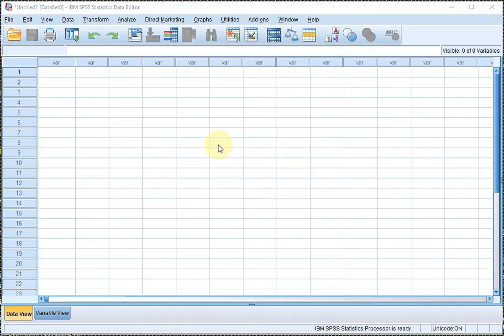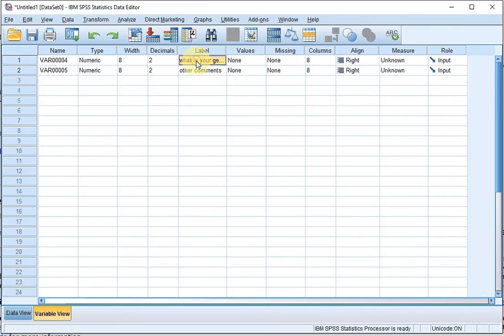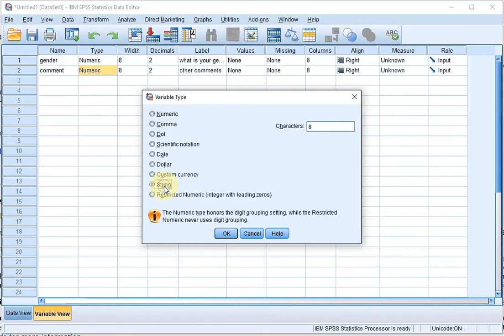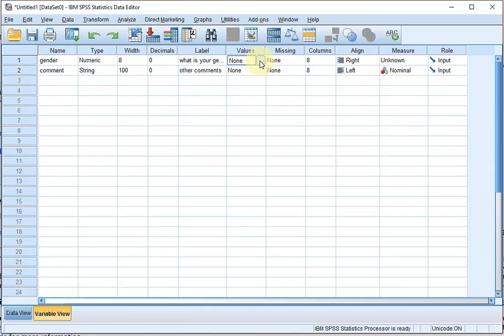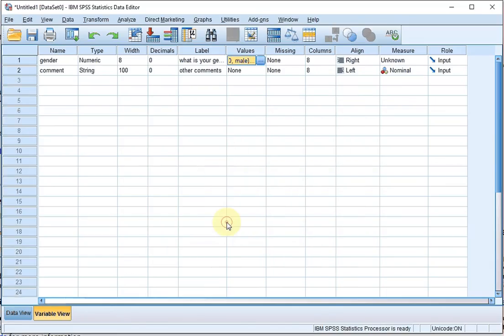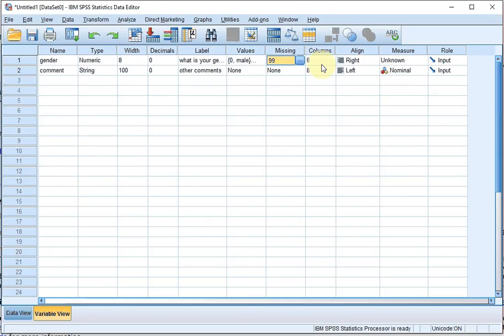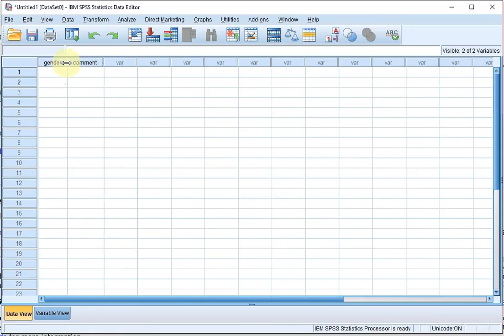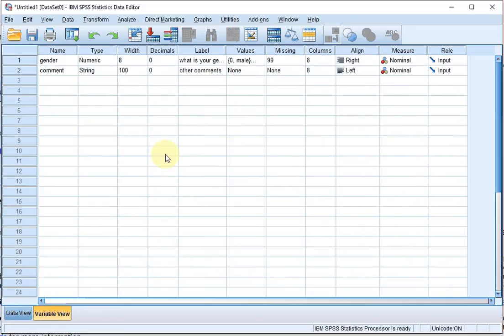S01E04-1-1 SPSS Basics - The Variable View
Instructional video explaining the Variable View in SPSS.